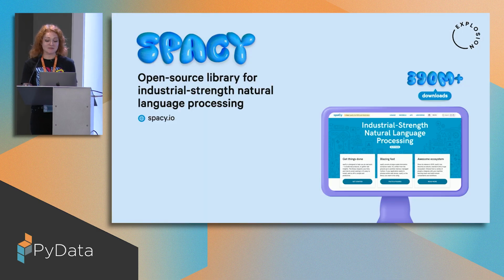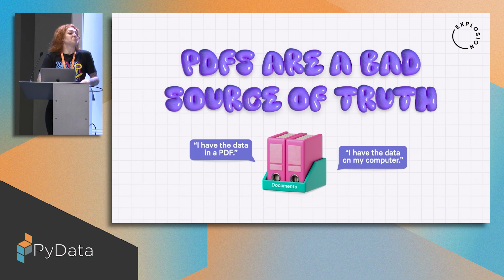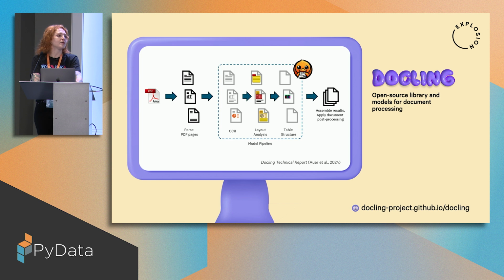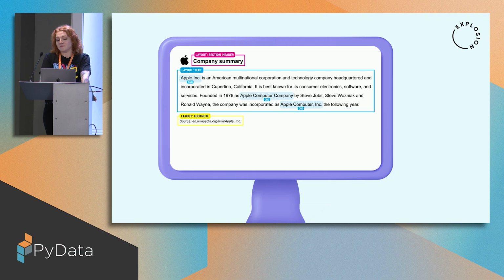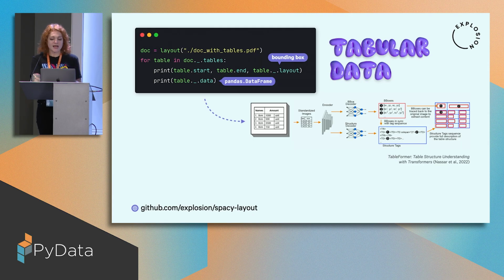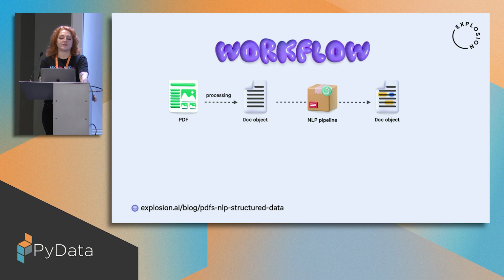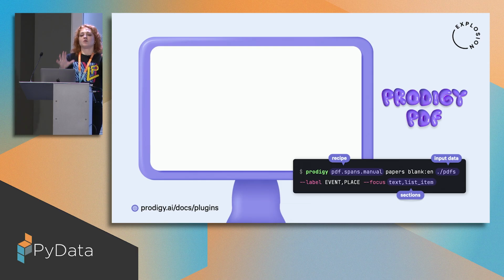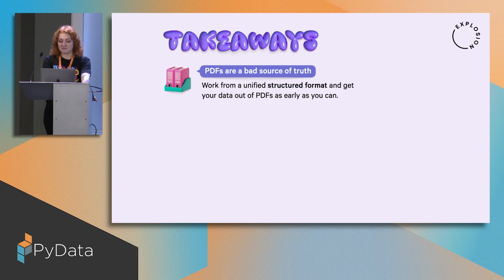Ines Montani - Conquering PDFs- document understanding beyond plain text | PyData London 25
Conquering PDFs: document understanding beyond plain text

NLP and data science could be so easy if all of our data came as clean and plain text. But in practice, a lot of it is hidden away in PDFs, Word documents, scans and other formats that have been a nightmare to work with. In this talk, I'll present a new and modular approach for building robust document understanding systems, using state-of-the-art models and the awesome Python ecosystem. I'll show you how you can go from PDFs to structured data and even build fully custom information extraction pipelines for your specific use case.